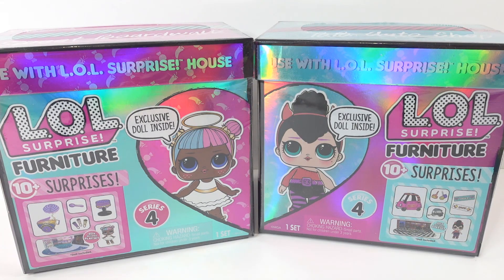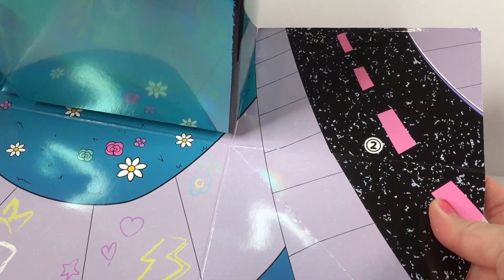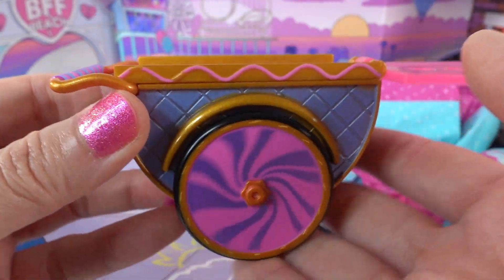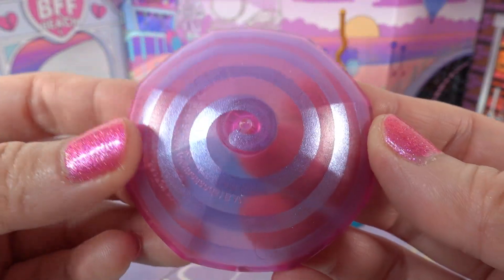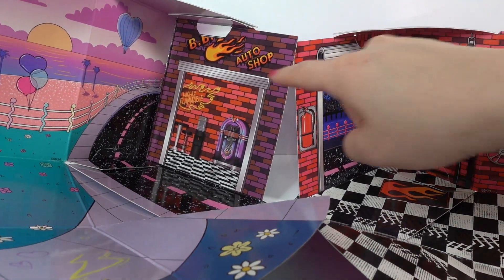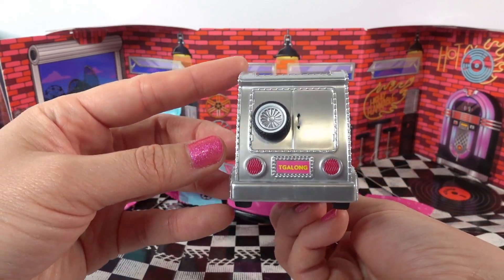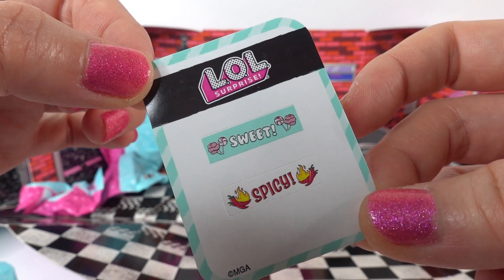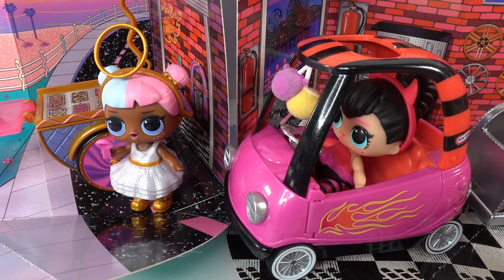Sugar & Spice LOL Surprise Furniture Sweet Boardwalk BB Auto Shop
Today we are unboxing 2 LOL Surprise Furniture sets featuring Sweet Boardwalk with Sugar Doll and BB Auto shop with Spice Doll. Each set comes with 10+ surprises and  a fold out playmat.

DIY Custom Supplies